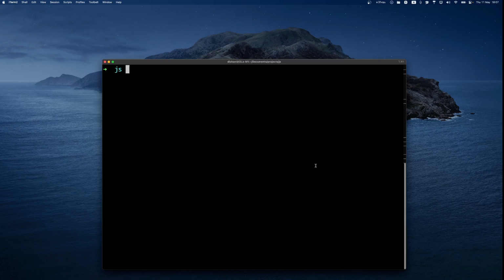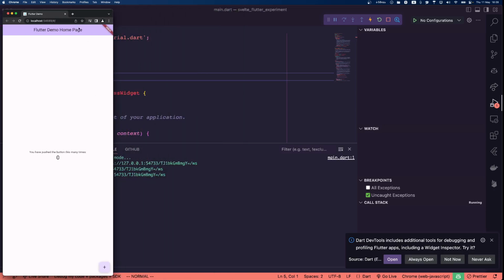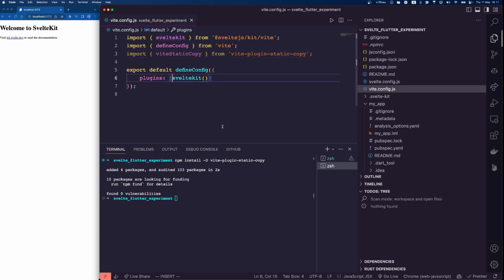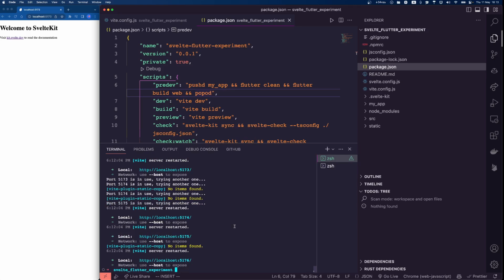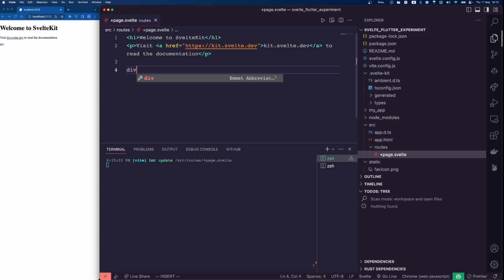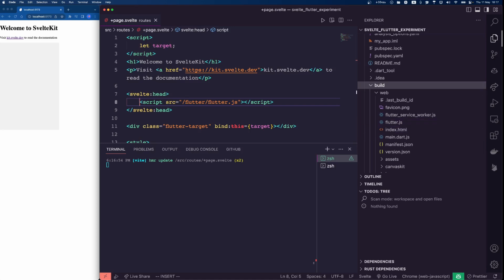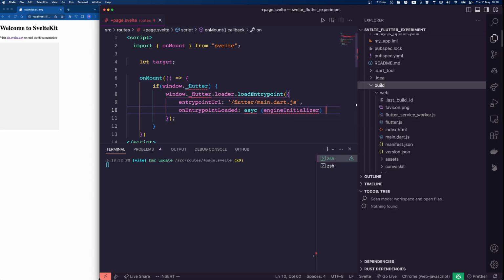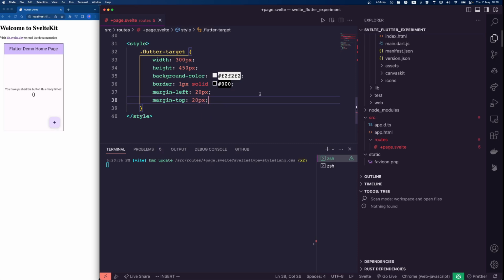Flutter 3.10 - 🌐 Fusion Unleashed: Embedding Flutter Web in a SvelteKit Application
🚀 Join me on an exhilarating web development adventure as we delve into the fusion of two powerful frameworks: Flutter Web and SvelteKit! 🎯 Which is only possible because element embedding introduced as a part of Flutter 3.10 released today. In this video, I will guide you through the step-by-step process of embedding a Flutter Web application within an element inside a SvelteKit page.

🎬 Brace yourself to witness the 🌐 Fusion Unleashed as Flutter and SvelteKit join forces, unlocking limitless potential for your web development projects! 💪💻

Source code in Comment!!!